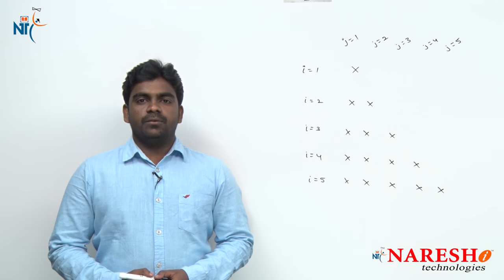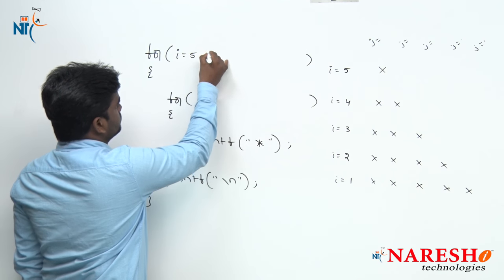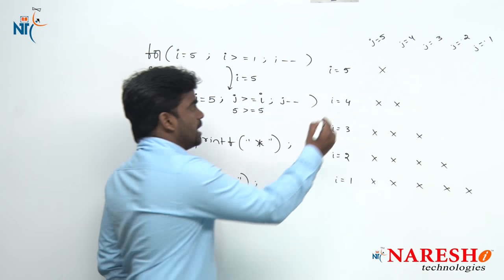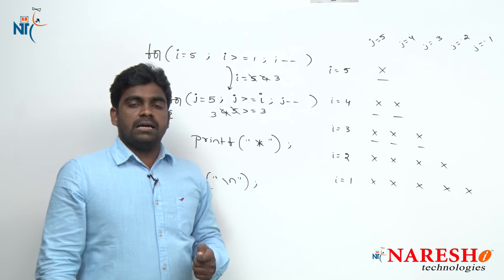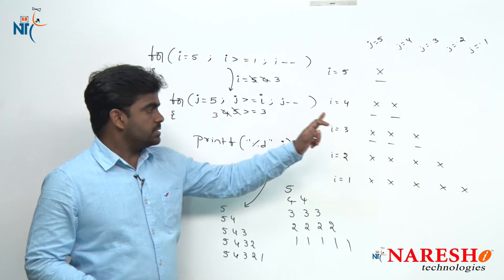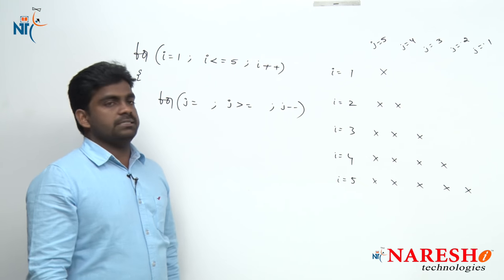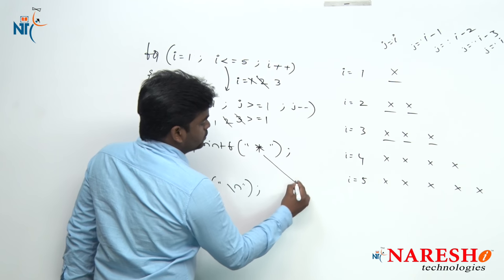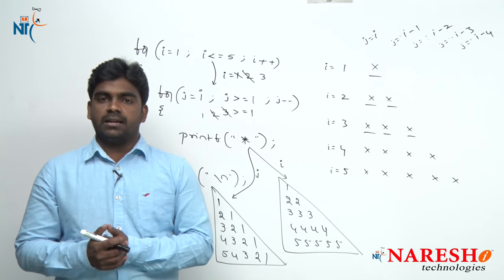Printing Patterns in C - Part 2| C Language Tutorial